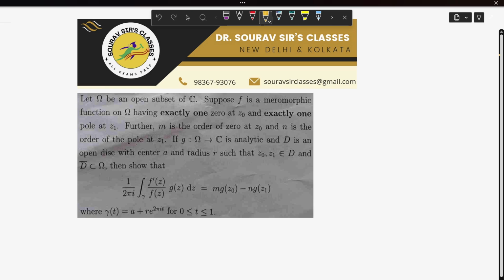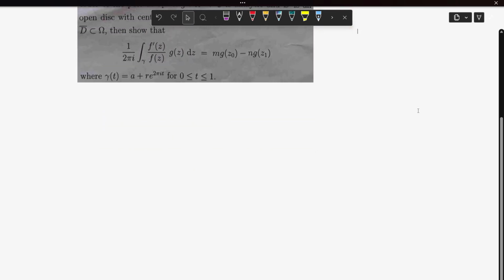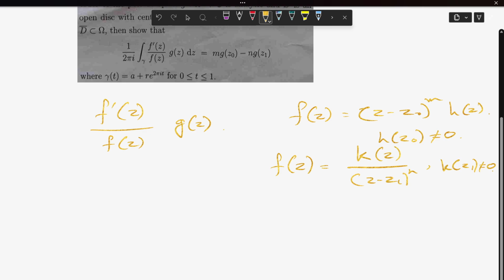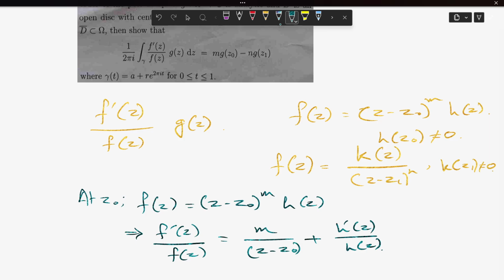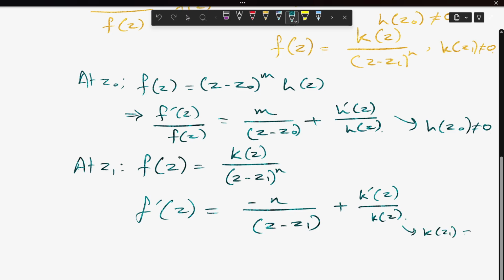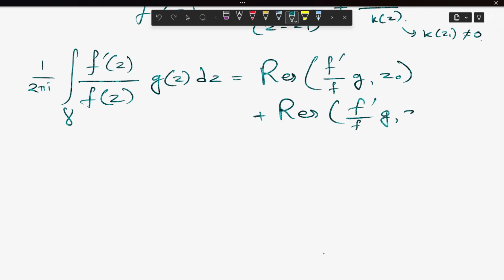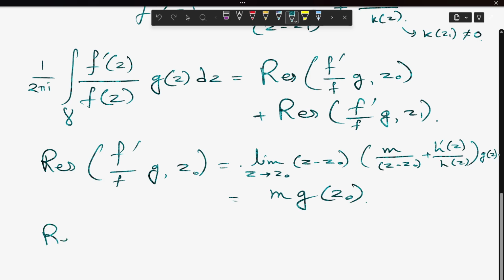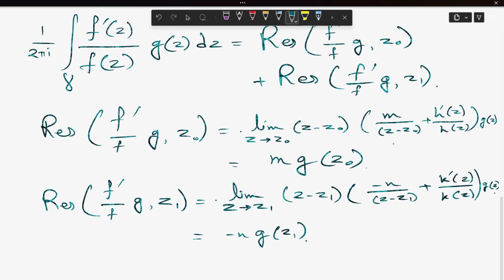ISI JRF MTA 2025 Q3 Residue Theorem Solution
ISI JRF MTA 2025 — Q3 (Complex Analysis: Residue Theorem) fully solved with a clean, examiner-friendly proof and fast computational tricks. In this session, we restate the problem precisely, identify the singularities and their types (simple pole, higher-order pole, removable, essential), select a contour that actually works, and compute the integral (or sum of residues) in the fewest justified steps. You’ll see how the Residue Theorem converts a messy real or complex integral into a finite algebraic calculation—provided you read the geometry correctly and keep branch choices under control. We also cover common exam pitfalls: wrong contour orientation, forgetting
2
𝜋
𝑖
2πi, mishandling principal values, and missing contributions at infinity.

• Quick checklist to decide poles vs. branch points; how to factor denominators and spot cancellations.
• Choosing the contour: big semicircle, keyhole, rectangle, quarter-circle, or “box with notches”—and when Jordan’s lemma or ML-bound makes the arc vanish.
• Residue formulas you must know cold:​

• Handling real integrals via complex detour; principal value integrals and when the small indentation around a real-axis pole is needed.
• Branch cuts & arguments: selecting
arg
𝑧
argz consistently for logarithms and roots; mapping angles when using keyhole contours.
• Residue at infinity: when it saves time, and how to compute it with
Res at finite poles
• Speed-proof tactics: factor first, cancel, then compute residues; switch to partial fractions if residue derivatives look ugly; exploit symmetry of conjugate poles.

Solution roadmap for Q3

Problem restatement & data extraction: rewrite the integrand, mark suspected singularities, note parity and growth.

Contour choice: pick a contour that kills unwanted parts (via Jordan’s lemma or decay estimates) and encloses exactly the poles that help.

Residue computation: apply the simplest correct formula per pole. Keep a running total.

𝑑
𝑧
2
𝜋
𝑖
Res
∮f(z)dz=2πi∑Res to the desired real integral or series; justify arc limits.

Edge cases & principal value: if a pole sits on the path, split with an indentation and take limits carefully.

Clean write-up: state the theorem before using it, show one inequality for the arc, sum residues, divide out constants, and finish with the exact target value.

Sanity check: compare with a known integral, dimensional consistency, or a quick numeric approximation idea.

dx and how branch choice changes the argument jump.
• Residue at a second-order pole without tedious algebra by differentiating a simpler factorization.

Exam-grade writing habits
• Always specify contour orientation (counterclockwise unless stated).
• State Residue Theorem explicitly, then show enclosure of poles.
• One neat inequality to kill the arc; don’t hand-wave decay.
• Put the final numeric/algebraic value in a boxed or clearly isolated line.
• Mention the branch choice when logs/roots appear and justify it in one sentence.

• ISI JRF (MTA) aspirants targeting top scores in Complex Analysis
• B.Math/B.Stat/M.Sc. students consolidating residue techniques
• Anyone wanting a repeatable, minimal-algebra approach to tough integrals

Practice strategy (after watching)
• Re-derive Q3 without the video using this checklist.
• Change
𝑎
𝑏
a,b parameters or swap
cos
cos↔
sin
sin, and see what breaks/holds.
• Attempt two sibling problems: one rational, one with a branch cut, to cement contour selection skills.

About us
We specialize in ISI/CMI/JRF/JAM preparation with rigorous step-by-step solutions, timed drills, and doubt support.